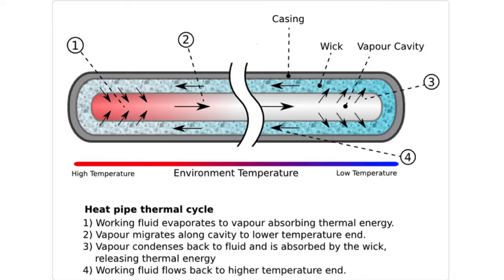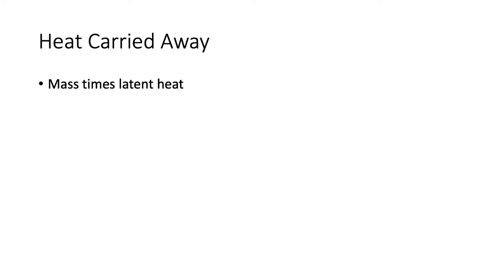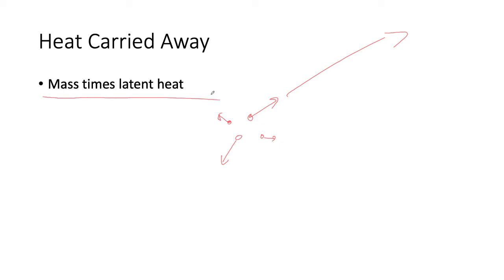H08 Evaporation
Heat transfer by evaporation explained.